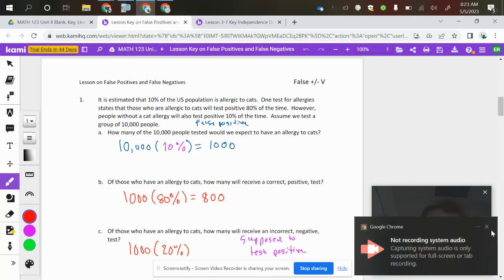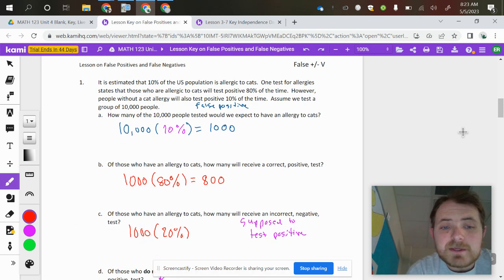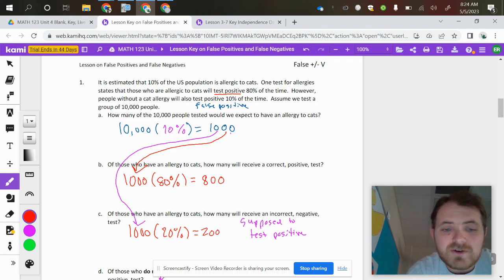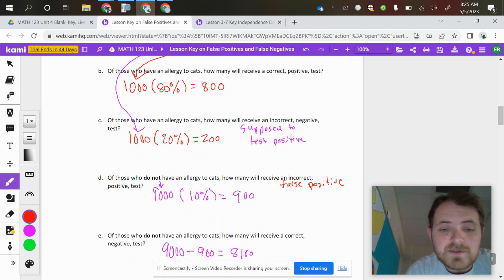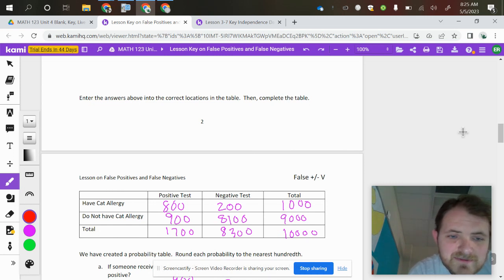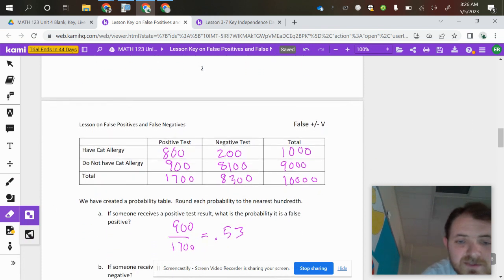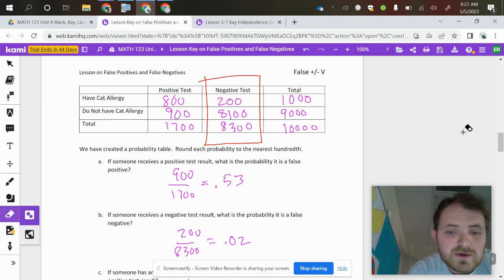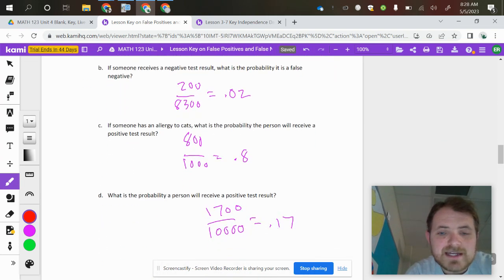Finding False Positives and Negatives